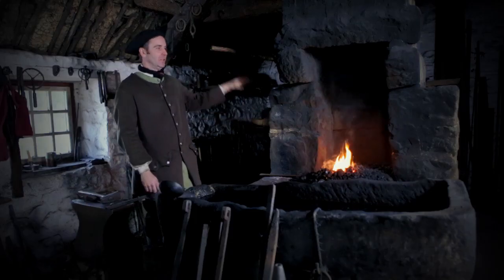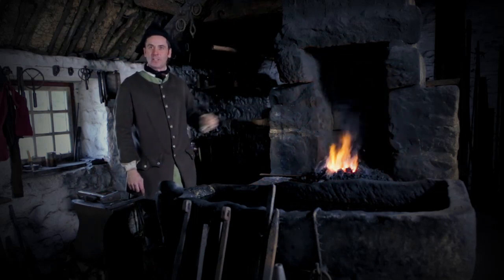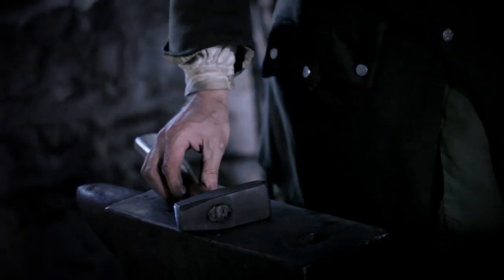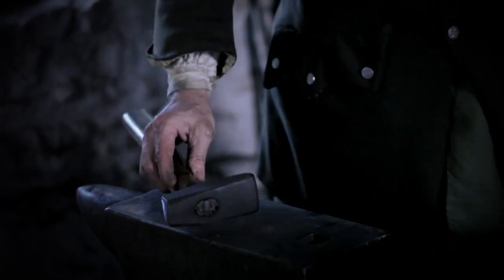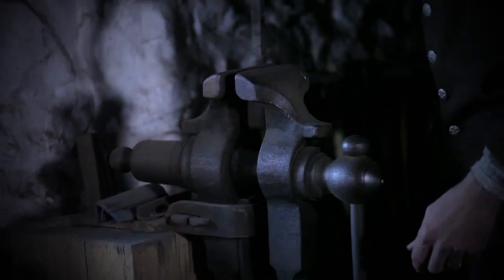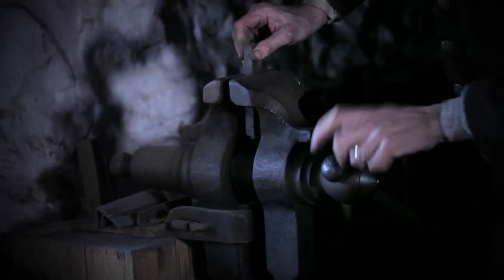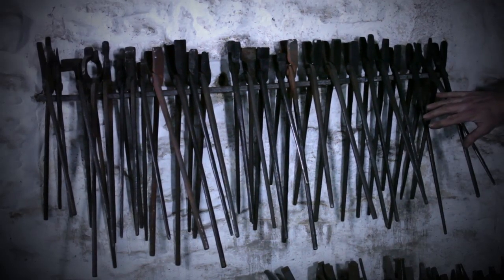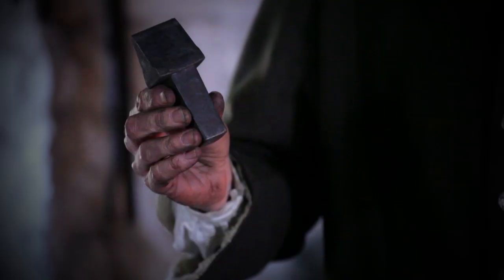A Blacksmith's Tools